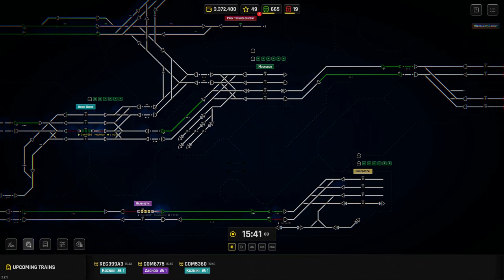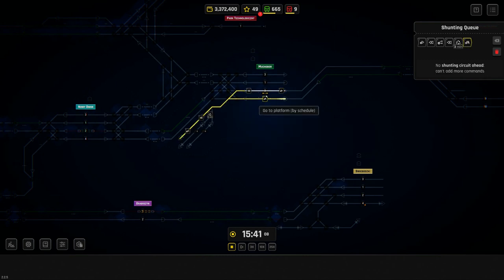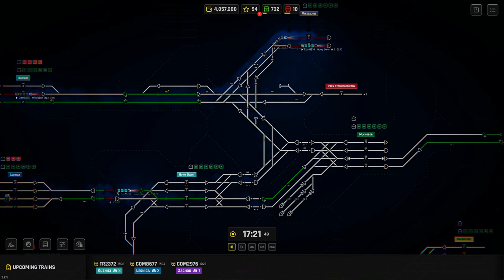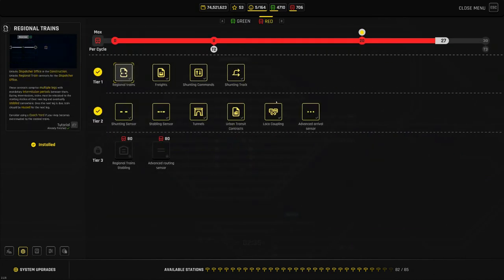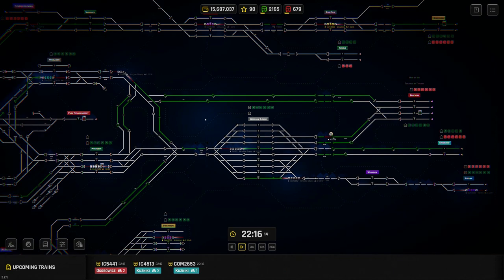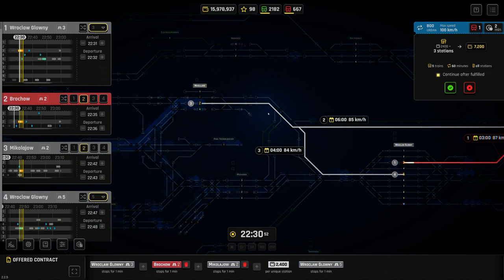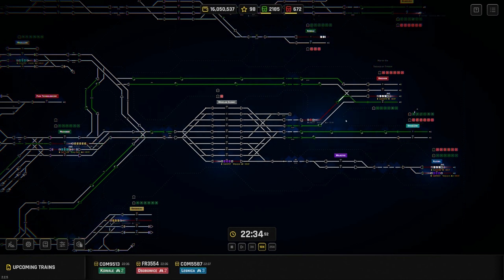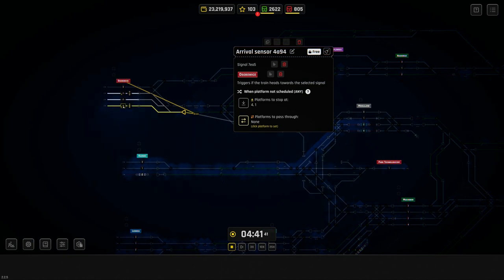Rail Route red tier 2 upgrades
Tier 2 upgrades including shunting and stabling sensors, tunnels, urban transit contracts, loco coupling and advanced arrival sensor all explained and demonstrated.